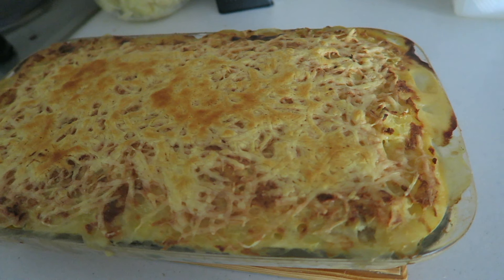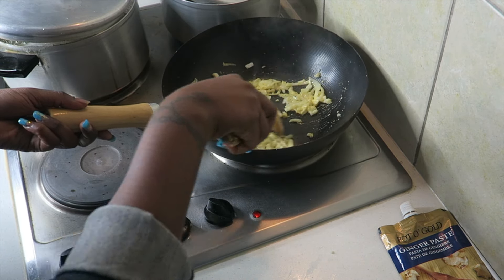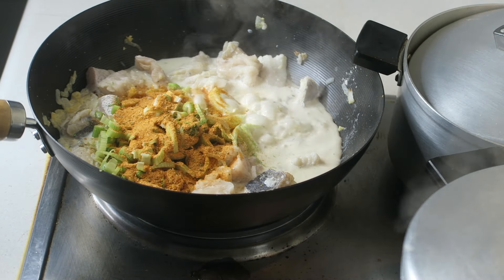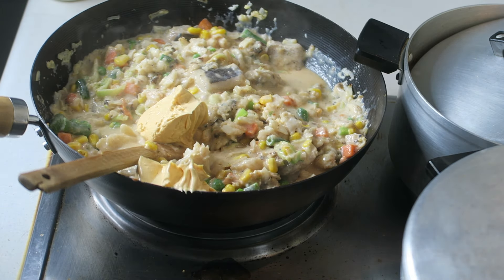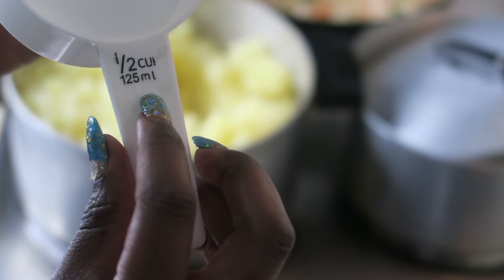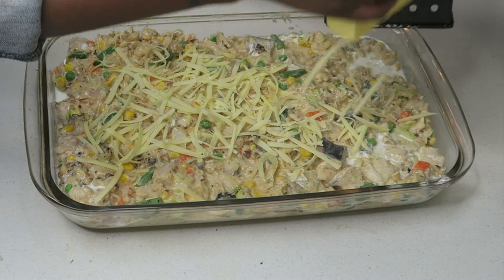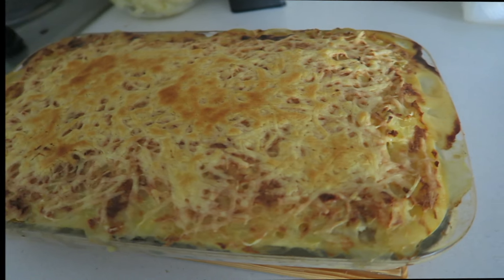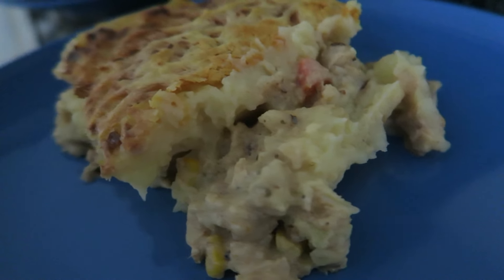SHEPHERD'S PIE RECIPE | HOW TO MAKE THE PERFECT SHEPHERD'S PIE WITH A TWIST | NAMIBIAN YOUTUBER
Ingredients Needed:
For mashed Potatoes
1 kg of potatoes
100ml Cheese Spread
¼ Cup milk

For Filling
5 Skin on Hake fillet pieces
1 and half Onion chopped
 3 Fennel washed and chopped
50 ml of butter
30 ml hot sauce of your choice
50 ml full cream cheese spread
4Tsp of flour
50g of frozen mixed veggies
1 and half cup of milk
1 Tsp ginger paste
1 Tsp garlic

For the Toping
70 g of Cheese

NAMIBIAN YOUTUBER